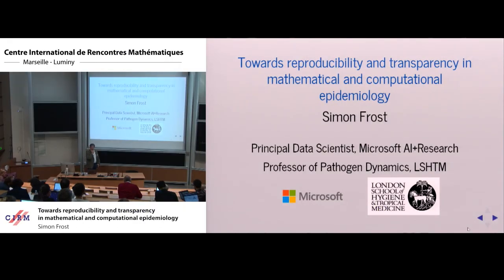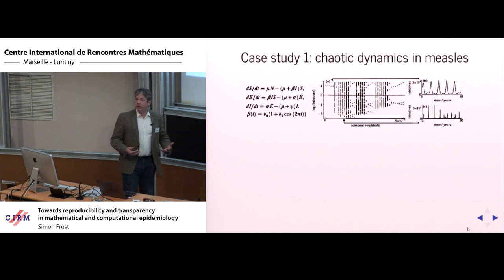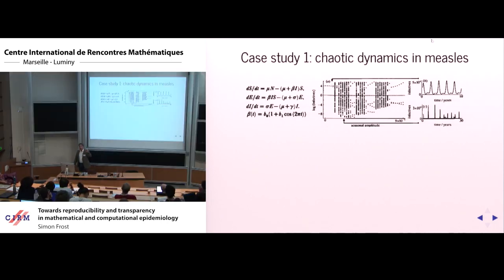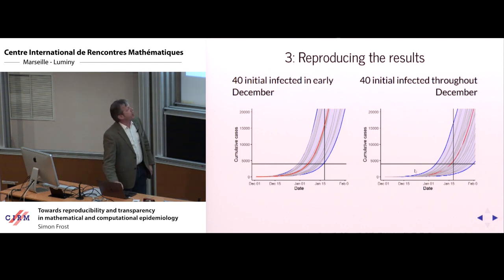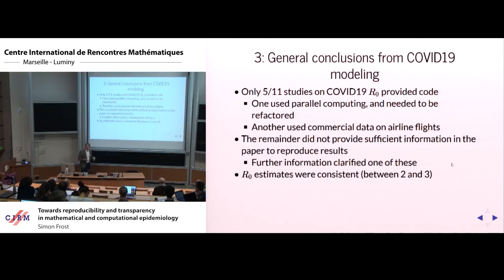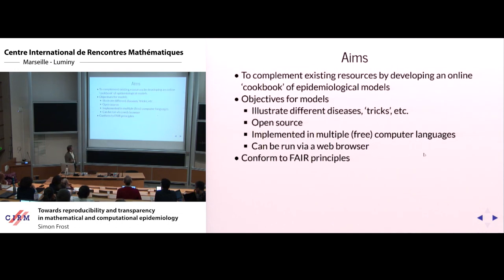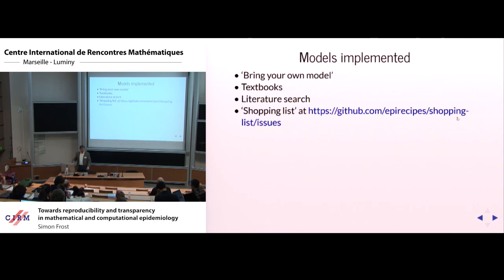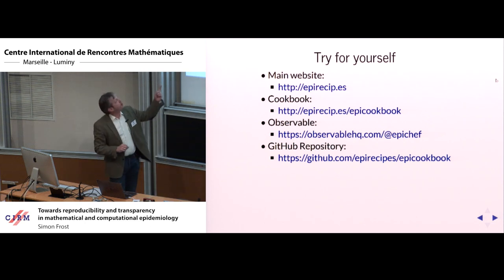Simon Frost: Towards reproducibility and transparency in mathematical and computational epidemiology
Mathematical models of infectious disease transmission are increasingly used to guide public health and policy decisions. Hence, it is important that every effort is made to ensure that models are ‘correct’, made difficult by the frequent need to simulate a model numerically. The best we can do in most cases is to be able to replicate a model i.e. generate the same results from the same inputs (model plus parameters), or failing that, reproduce results that are similar. This can be achieved by sharing the computer code, and/or providing a sufficiently detailed description of the model. I will illustrate that it is often difficult to replicate or reproduce results of modeling publications, using case studies that highlight some of the many causes of this failure. I will argue that the FAIR principles proposed for data – that they should be Findable, Accessible, Interoperable and Reusable – are equally valid for modeling studies, and go a long way towards ensuring reproducibility. I will present Epirecipes a FAIR platform that both allows models to be replicated exactly, while fostering the idea that a wide variety of approaches are needed to ensure the robustness of model results. The added value from this platform includes resources for teaching, acting as a ‘Rosetta Stone’ - allowing models from one computer language to be ported to another, and as a repository of best practices, potential pitfalls, and technical tricks that are all too often tucked away in papers or textbooks. As quoted from ‘The Turing Way’ a handbook for reproducible science, reproducing models of infectious disease should be ‘too easy not to do’.

Recording during the meeting "Mathematical Modeling and Statistical Analysis of Infectious Disease Outbreaks" the February 20, 2020 at the Centre International de Rencontres Mathématiques (Marseille, France) Filmmaker: Guillaume Hennenfent Find this video and other talks given by worldwide mathematicians on CIRM's Audiovisual Mathematics Library And discover all its functionalities: - Chapter markers and keywords to watch the parts of your choice in the video - Videos enriched with abstracts, bibliographies, Mathematics Subject Classification - Multi-criteria search by author, title, tags, mathematical area